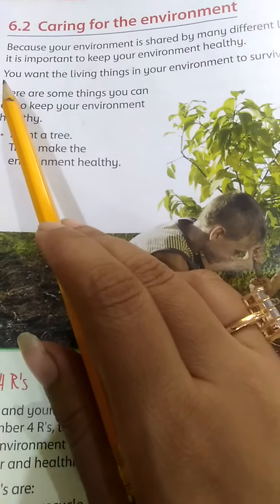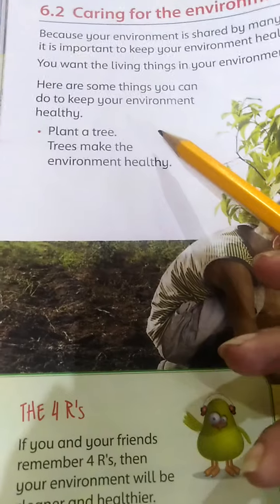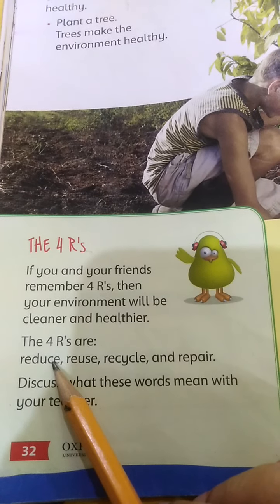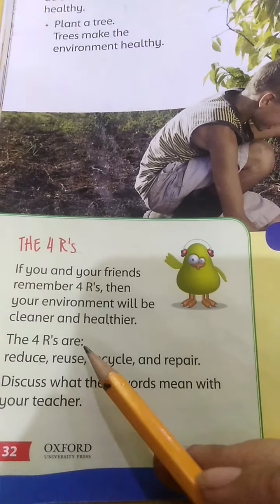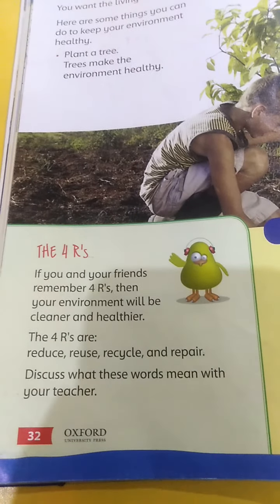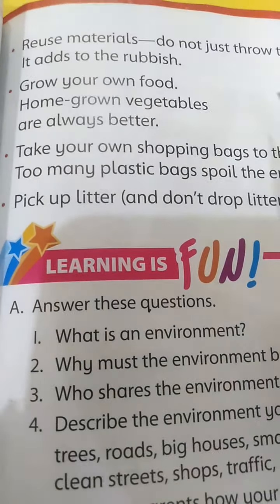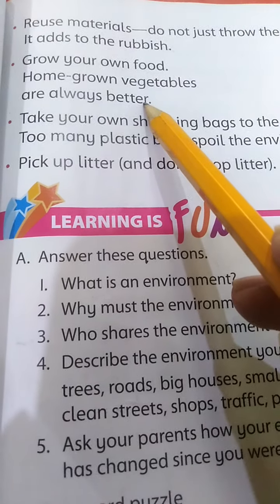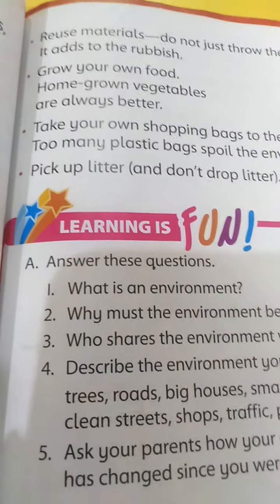Class 2 Sci unit 6 lec # 2